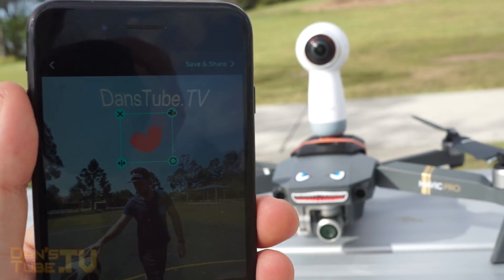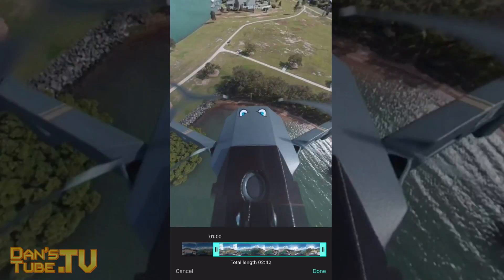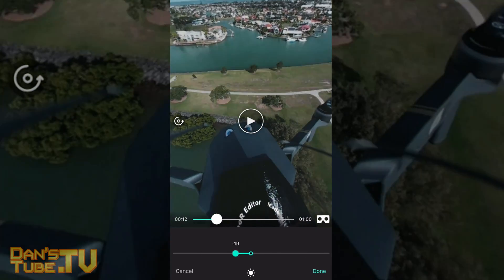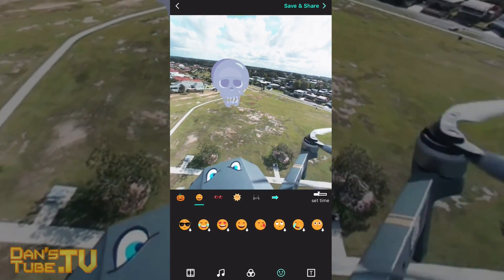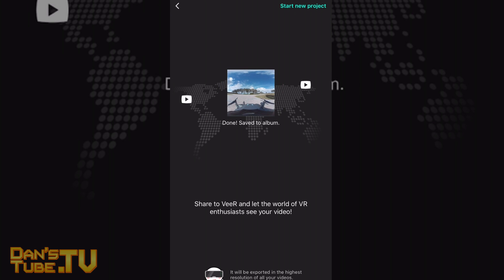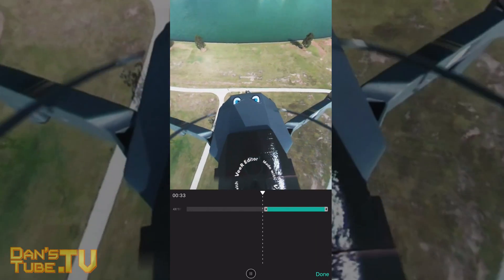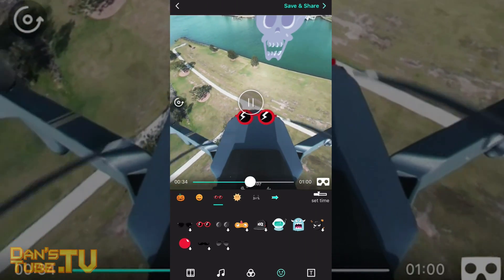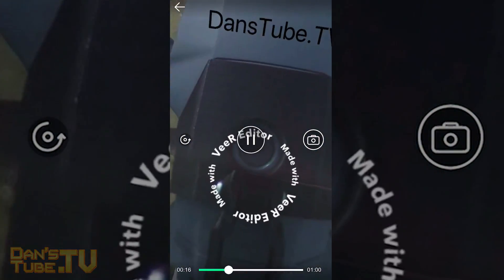Edit 360° Videos On Your Phone With VeeR Editor | Tech Rundown #3 | DansTube.TV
VeeR Editor allows you to edit 360 degree videos and photos on your smartphone. You can make VR ready videos on the go. VeeR Editor has many features, you can add animated stickers and text, add music, add filters, and edit multiple clips at once. Follow me on VeeR

Skype: danstube.tv
Game Center: DansTubeTV